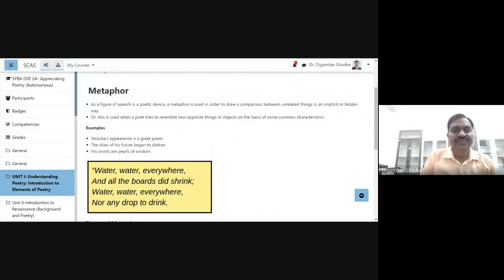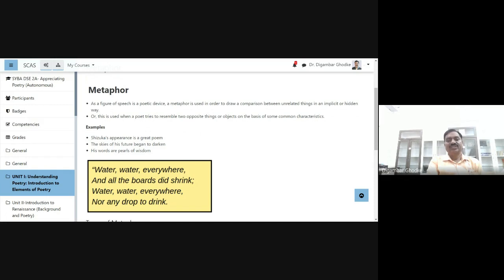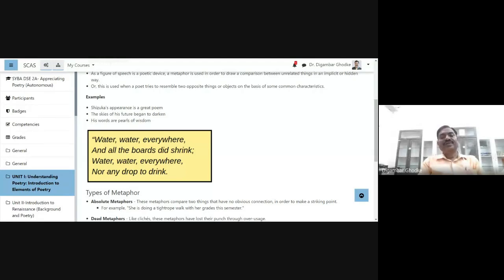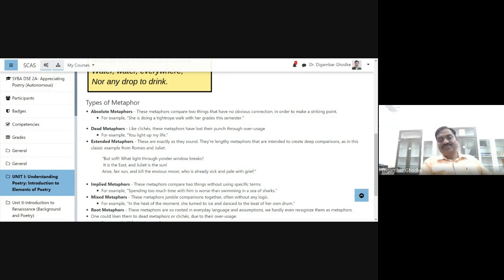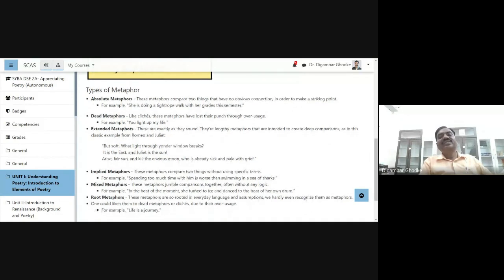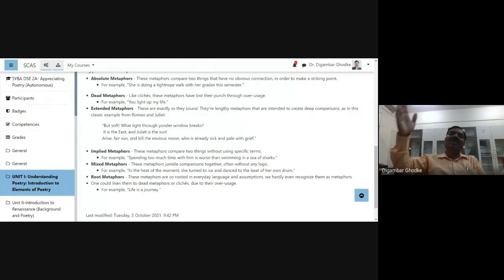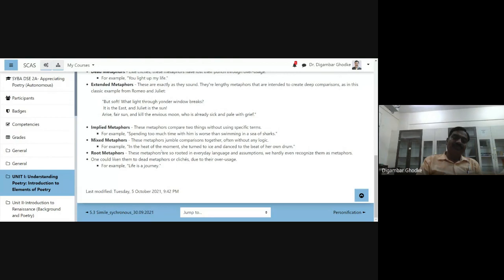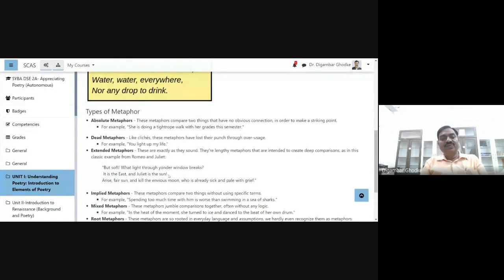6.1 Metaphor_synchronous 2021 10 07 at 19 11 GMT 7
These videos were recorded during the online classes (Google Meet) of Class: SYBA-English (Special)
Sem III